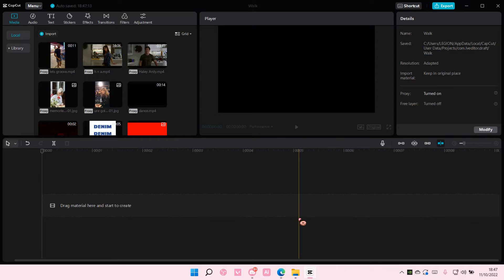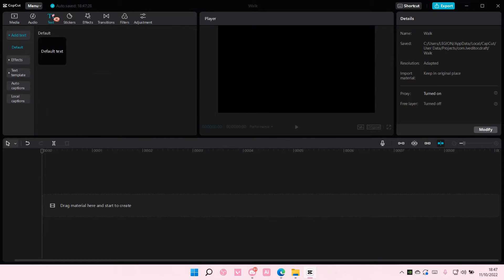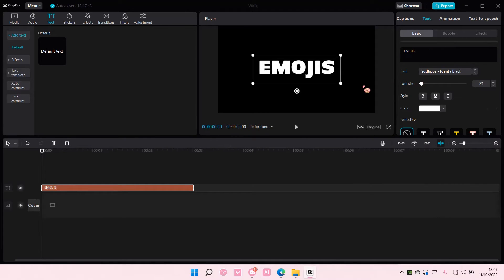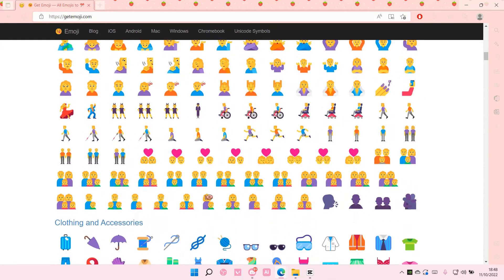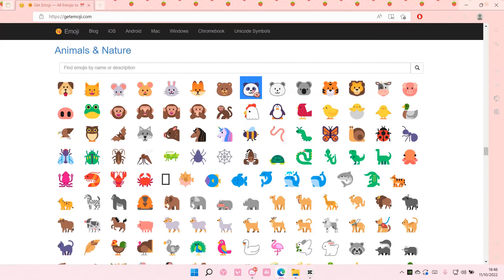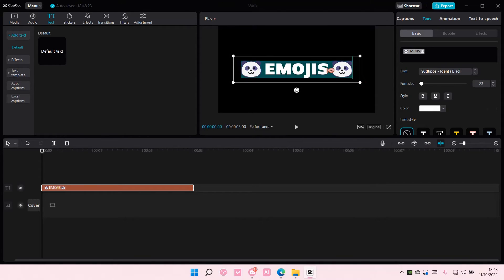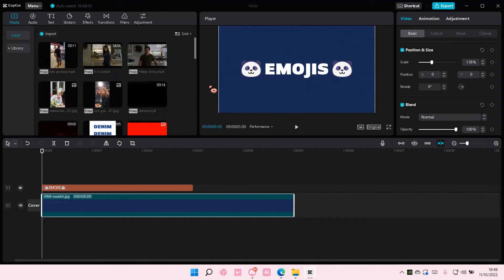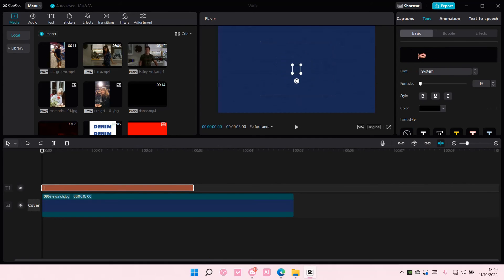How To Add Emojis To Text On CapCut PC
Learn how you can add emojis to text on CapCut PC by watching this video.